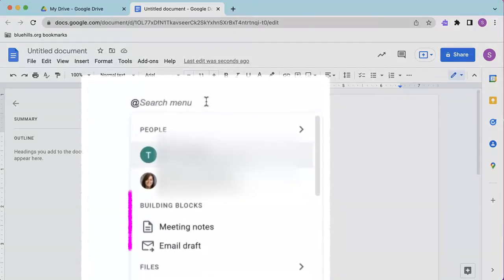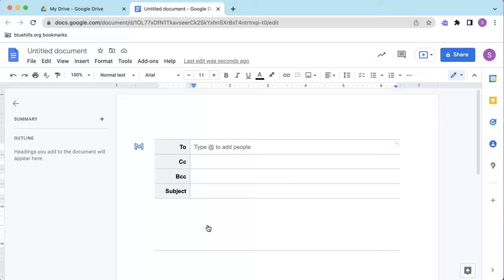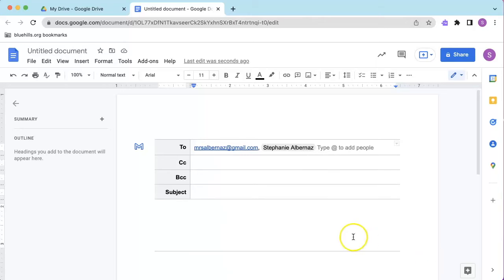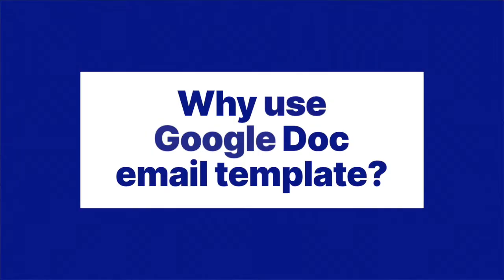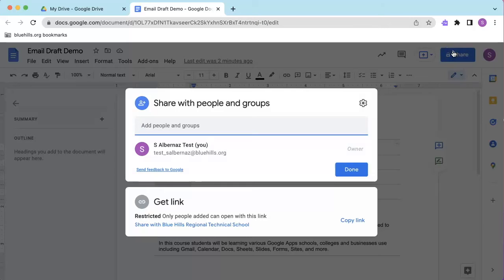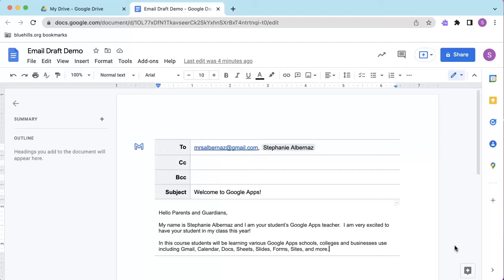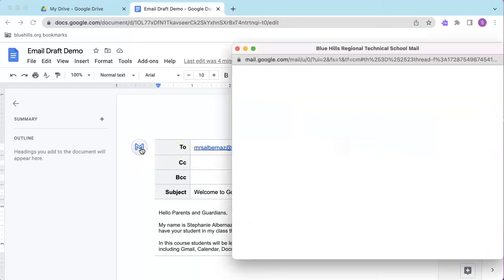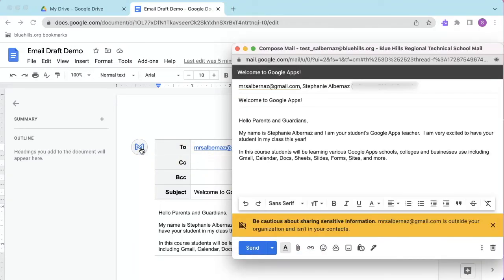NEW Gmail Draft Template in Google Docs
New Google Doc @menu feature allows users to create and collaborate on an email draft.